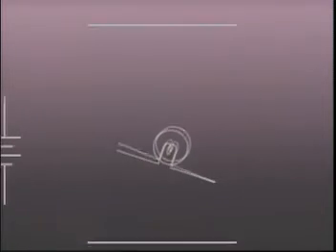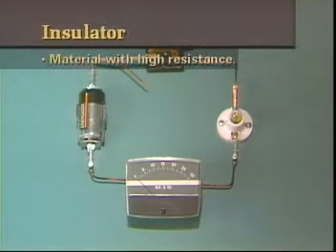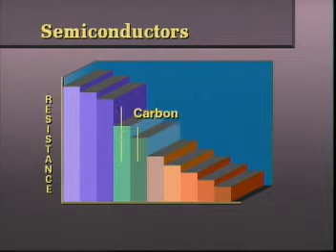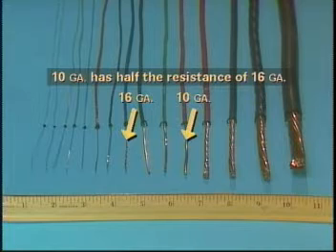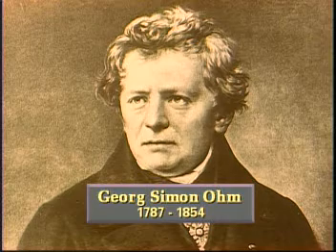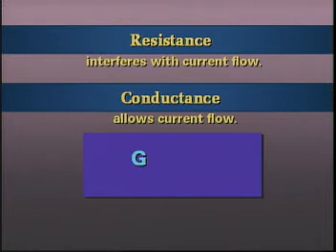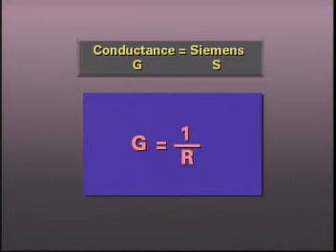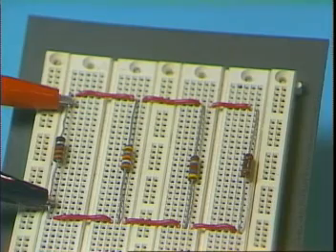Resistance and Resistors - DC Electronics Theory 5 Segment 1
DC Electronics Theory Lesson 5 Segment 1

Introduction to Theory 5, Resistance and Resistors

Resistivity is affected by:
*  Type of material
*  Cross Sectional Area
*   Length
*   Temperature

DCT5V1.MPG